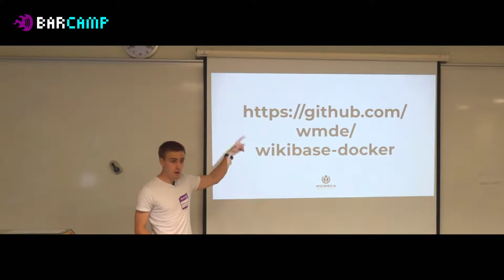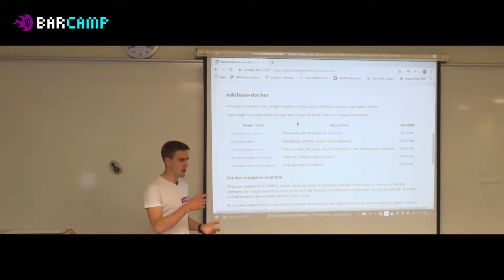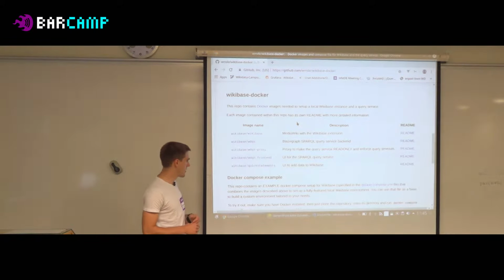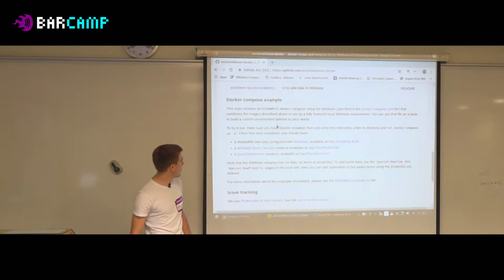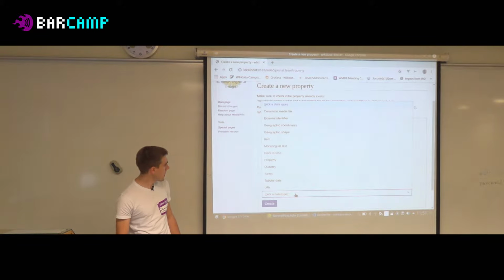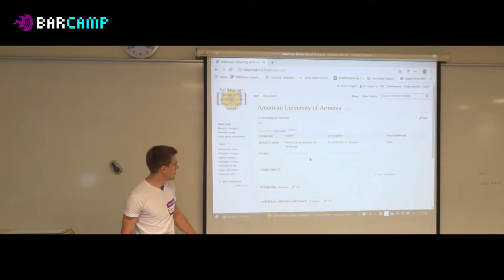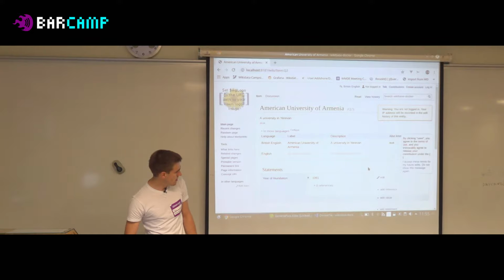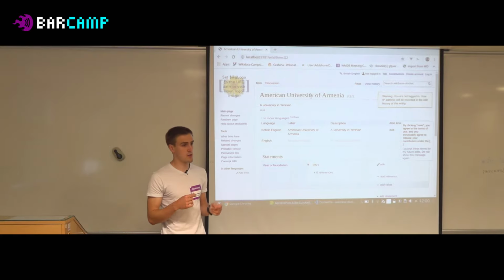23 213 07 Tom Host your own Wikibase Running Your Own Version of Wikidata From Scratch